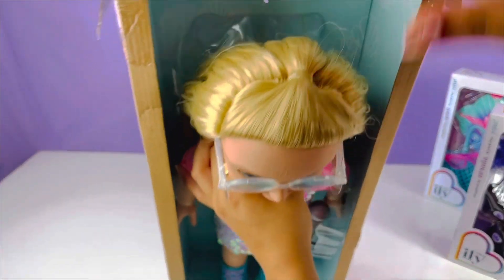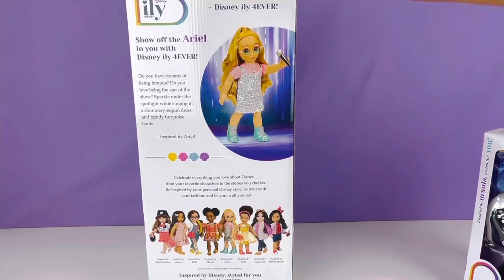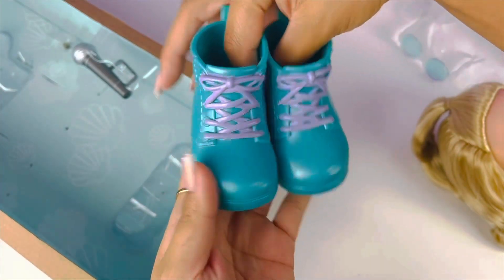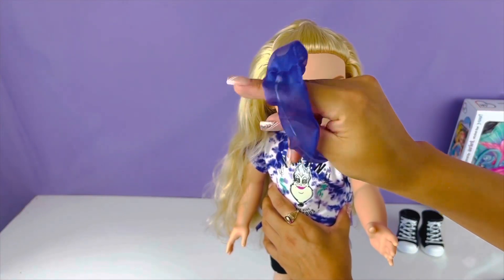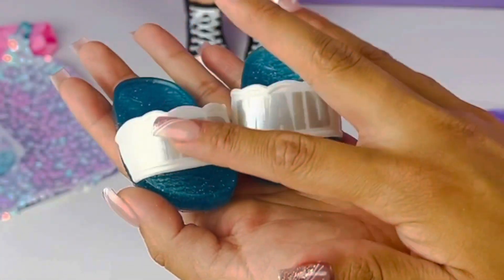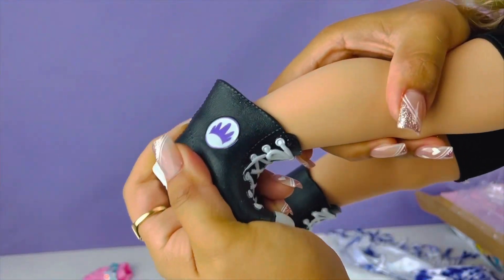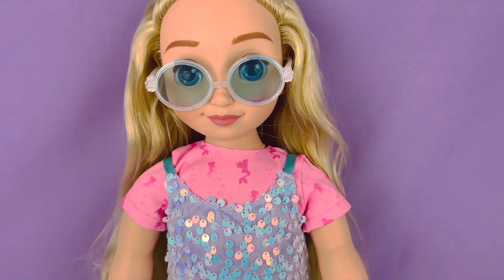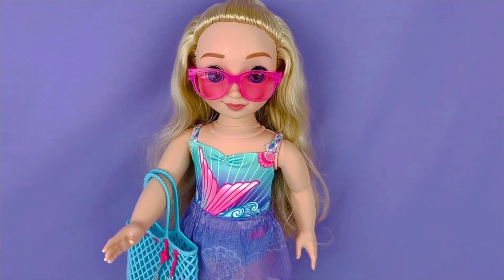The little mermaid Ariel turns into the villain Ursula!!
Today we are going to be unboxing the famous little mermaid ily doll, we will be turning her into the evil villain Ursula